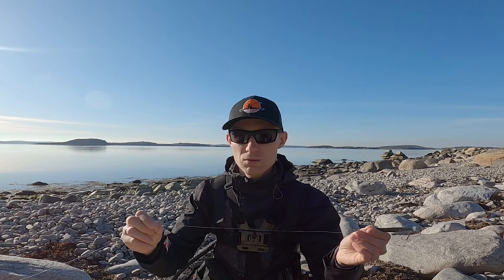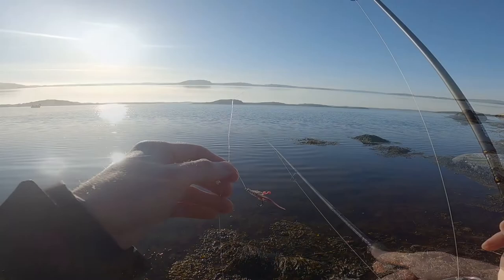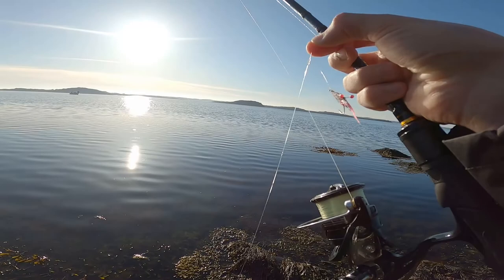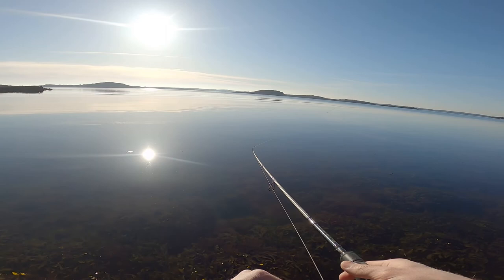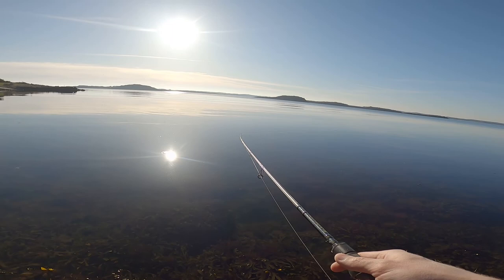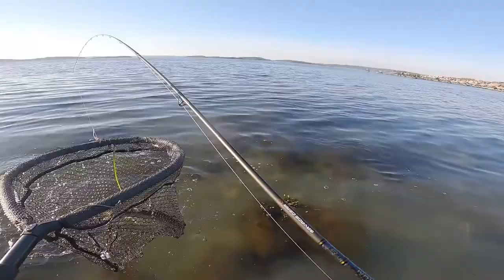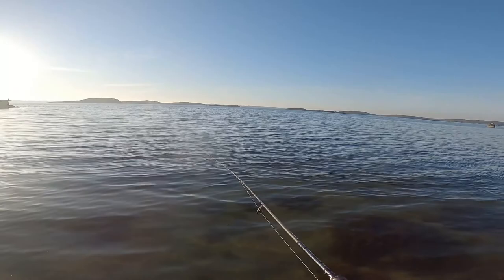SEA TROUT fishing with a lure and a TEASER FLY!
Another sea trout fishing session after I opened the 2022 fishing season recently. I was fishing on the west coast of Sweden at the Kungsbacka Fjord not far from Gothenburg. This time I was testing a new rig: a lure and a teaser fly, also called a teaser rig. I used such a teaser rig before, but without success. Anyways, I wanted to try it again. The teaser rig provides an opportunity to present two baits simultaneously to the fish that may strike the teaser fly due to the perceived competition with the trailing lure. The only disadvantage with the teaser rig, in my opinion, is higher chances to get snagged with the lure if the fish takes the teaser fly. This time, the use of the teaser fly worked and I will definitely test it again in the upcoming fishing sessions.

My gear:
- Rod: Savage Gear Parabellum CCS 9'2" 10–30 g.
- Reel: Daiwa 20 Ninja LT 4000-C Pitch Black.
- braided main line with a diameter of 0.18 mm, fluorocarbon leader with a diameter of 0.4 mm and a length of 2-3 m.

Lures/flies:
- Savage Gear Seeker ISP 87mm 16g NL 03-Fluo UV Red Black
- Savage Gear Seeker ISP 87mm 16g NL 04-Black Pearl
- Nice TiED Shrimp Pink # 4